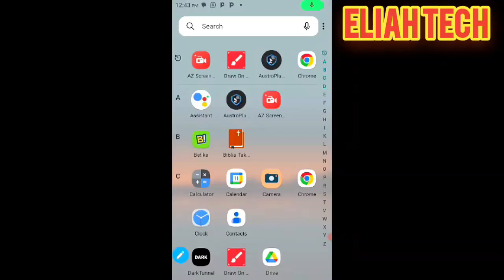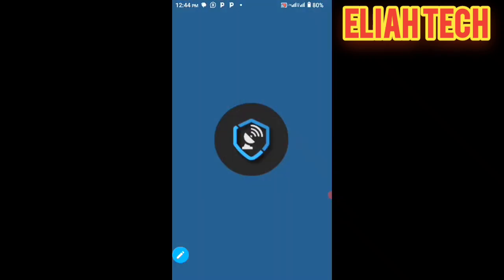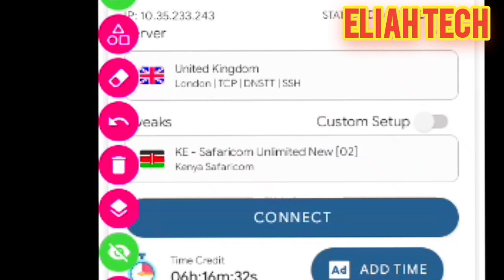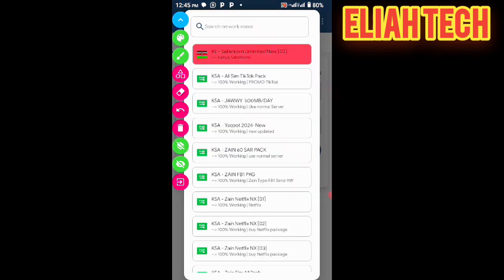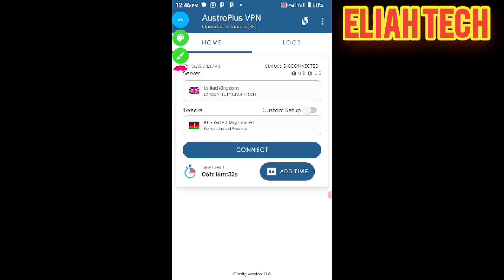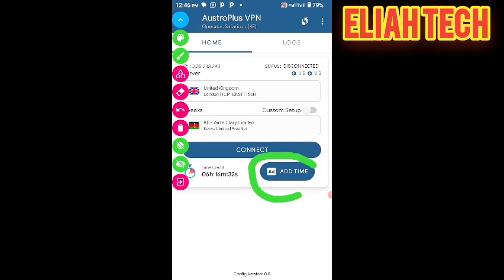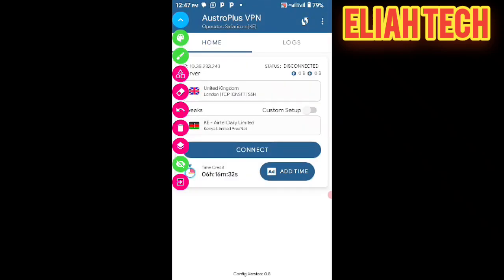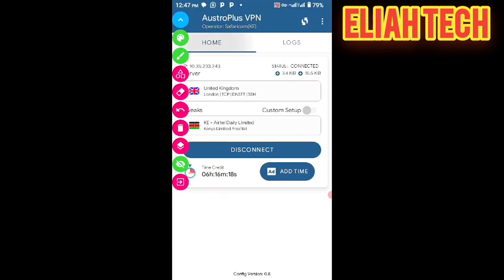FREE INTERNET WITHOUT RECHARGE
How to use free internet